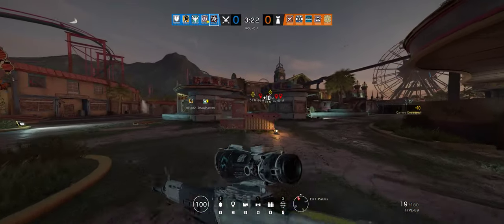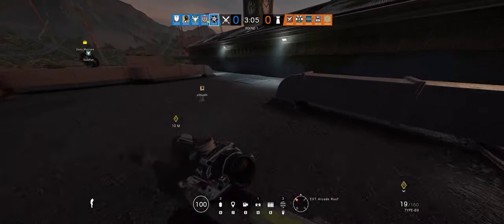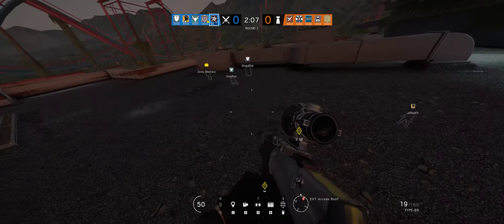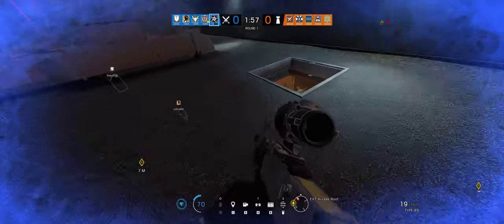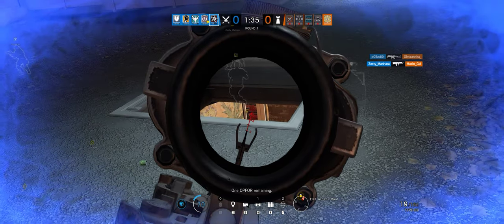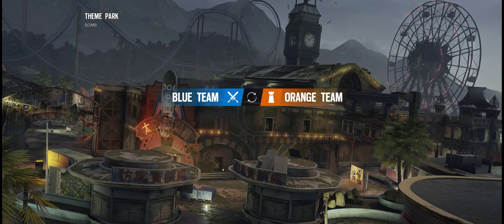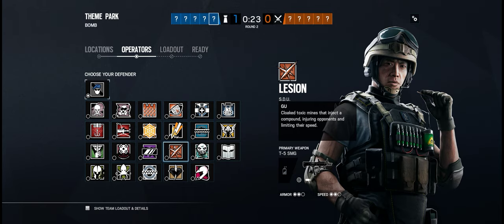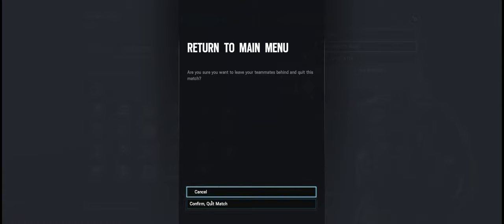Rainbow Six Siege + Part 3741 + Park TDM Bomb 1st round + Burnt Horizon pcgaming crew